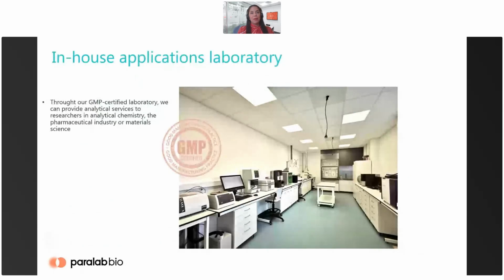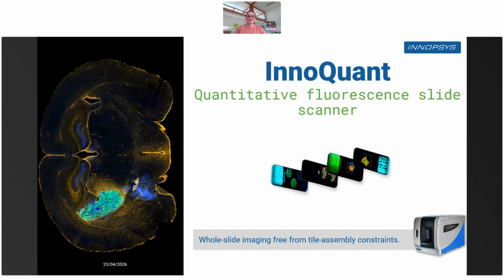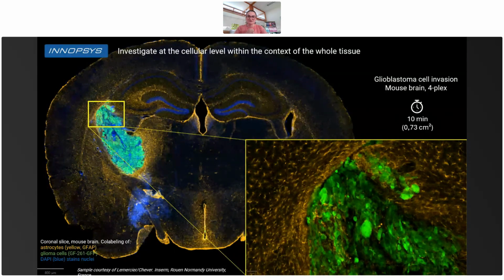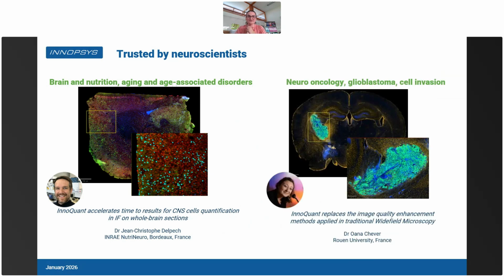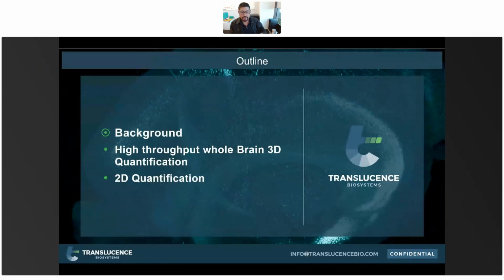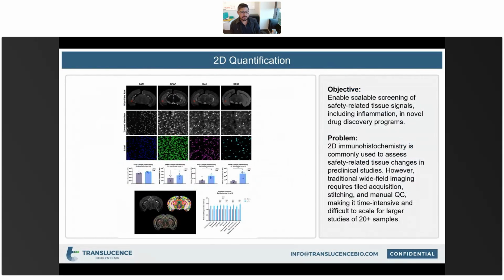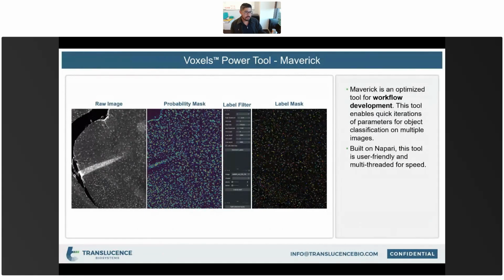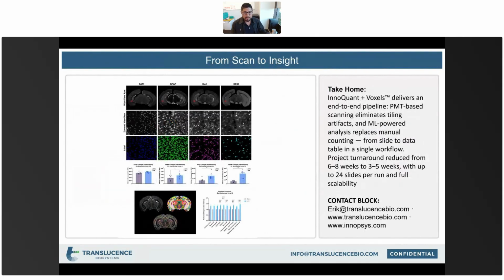Webinar - Whole-slide quantitative immunofluorescence on brain sections made simple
Whole slide quantitative immunofluorescence on brain sections made simple is a technical webinar focused on how automated laser scanning can generate reliable, quantitative data from immunofluorescence stained brain sections.

Amarlig Ferrigni (Paralab Bio), Charline Baraban (Innopsys), and Erik Castillo (Translucence Biosystems) will present a practical workflow to assess LPS induced neuroinflammation in mouse brain tissue, using microglial activation as a key marker. The session will highlight how whole slide imaging and multiplex immunofluorescence enable high throughput quantification and data standardisation, and will include an overview of how the InnoQuant scanner supports consistent, actionable results.

While the InnoQuant slide scanner supports a wide range of applications across multiple research areas, this webinar will focus on a neuroscience use case to demonstrate the workflow end to end.

What you will learn:
How to reduce the burden on confocal microscopy and accelerate slide screening
Achieve fast time-to-results with no post-processing required
Ensure high reproducibility and quantitative reliability (16-bit dynamic range)
Perform 4-color imaging simultaneously with no exposure time adjustment
Benefit from AI-guided tissue detection and full automation
Eliminate stitching bias with 98% field uniformity

Application areas:
Neuroscience (biomarker spatial analysis)
Cancer research (TME, biomarkers, immunoprofiling)
Developmental biology (morphometry)
Proteomics (TMA analysis)
Digital pathology (collaboration & archiving)